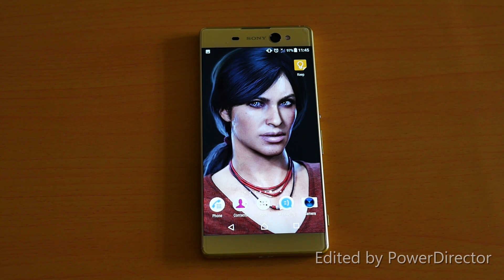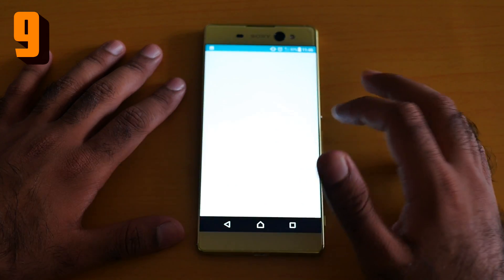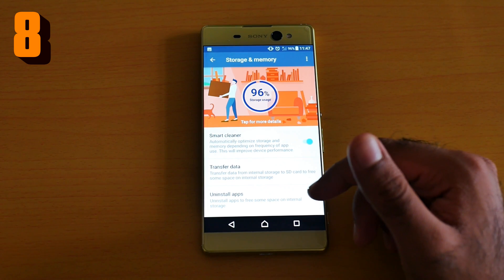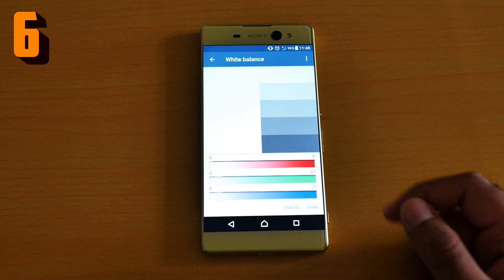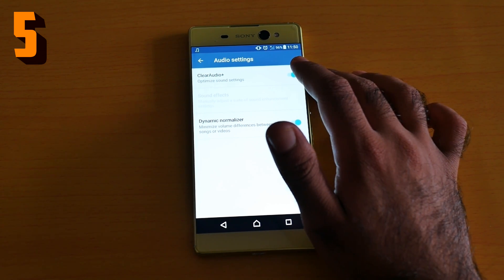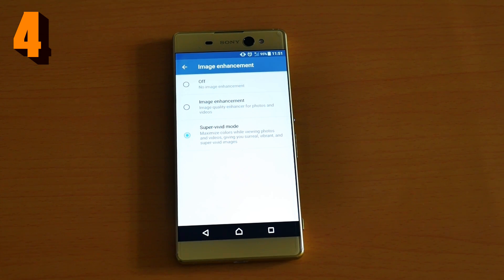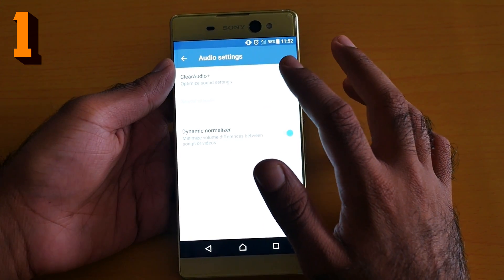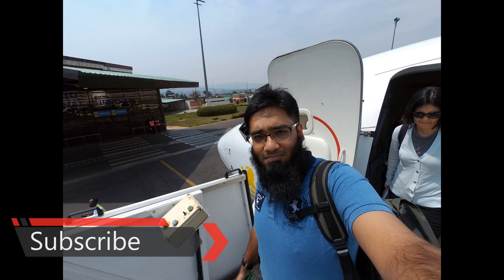🔻Sony Xperia XA Ultra Noughat: 10 Hidden Tips & Tricks: Features 🔺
Xperia XA Ultra 10 Hidden Tips & Tricks: Here are the Sony Xperia XA Ultra Hidden Features which you will love to know. These Sony Xperia XA Ultra (Noughat) Hidden Tips & Tricks will make using your phone more outstanding.
🐦Sony Xperia XA1 Ultra
🐤Sony Xperia XA Ultra
So now let's being with the 10 Hidden Tips & Trick for Sony Xperia XA Ultra Hidden Features.

🔰10. Sony Xperia XA Ultra Screen Capture

🔰9. Sony Xperia XA Ultra Smart Clean

🔰8. Sony Xperia XA Ultra App Switch

🔰7. Sony Xperia XA Ultra Music Sleep Timer

🔰6. Sony Xperia XA Ultra White Blance

🔰5. Sony Xperia XA Ultra Surround Sound

🔰4. Sony Xperia XA Ultra One Handed Operation

🔰3. Sony Xperia XA Ultra Image Enchanment

🔰2. Sony Xperia XA Ultra Data Usage Limit

🔰1. Sony Xperia XA Ultra Equalizer

So these were you Sony Xperia XA Ultra 10 Hidden Tips & Tricks which you will love to try on your Noughat Xperia Phone.

This Video is Recorded with:
🔷Samson DE10 Double Ear Mic